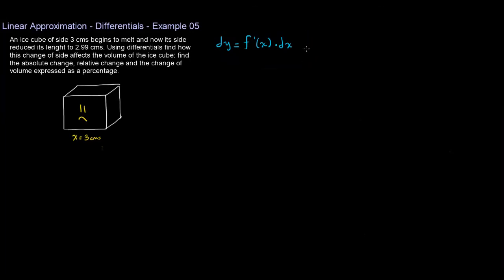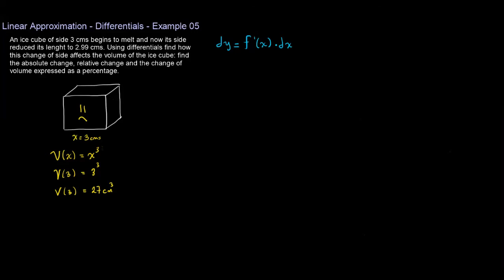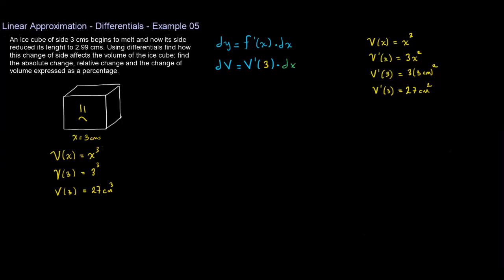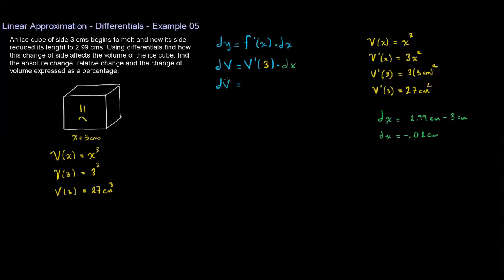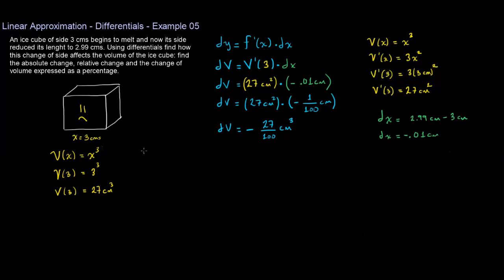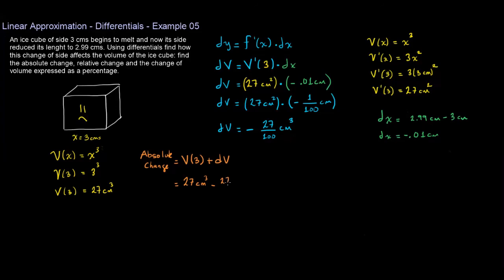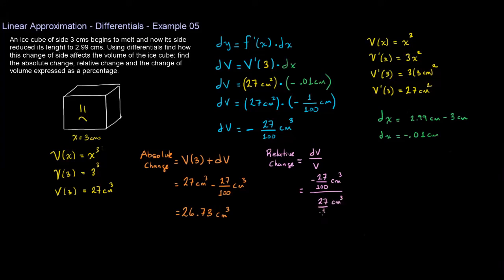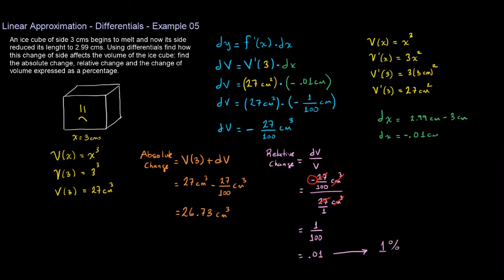Linear Approximation - Example 05